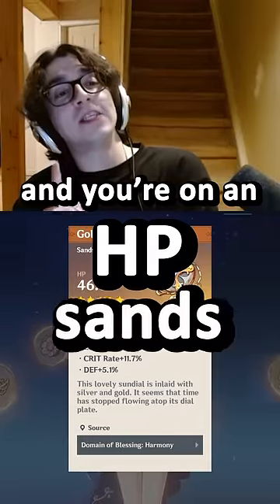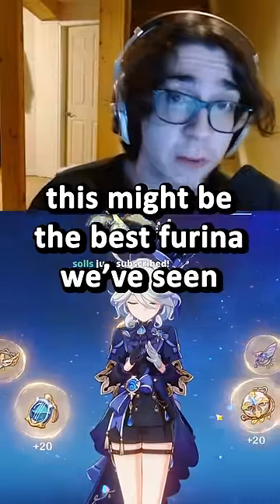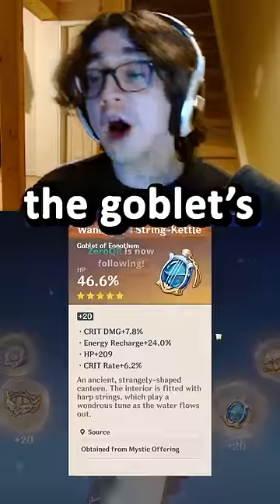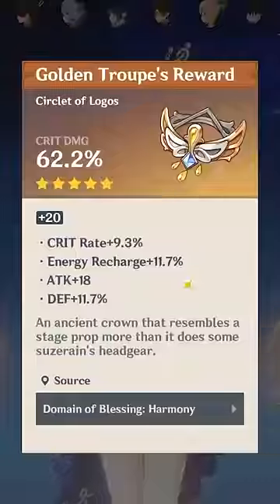This Furina Build was ALMOST Perfect... (Genshin Impact)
Cracked Furina Build..?